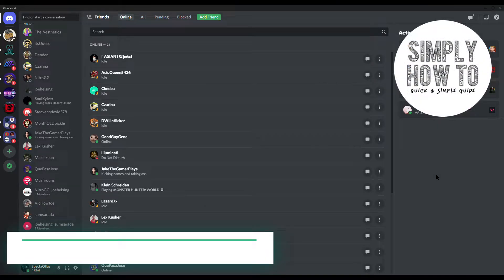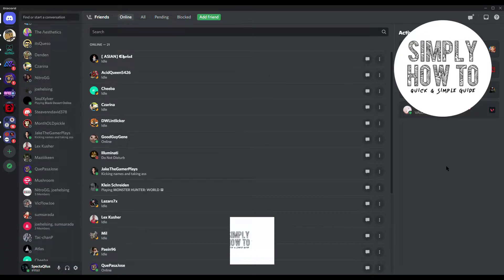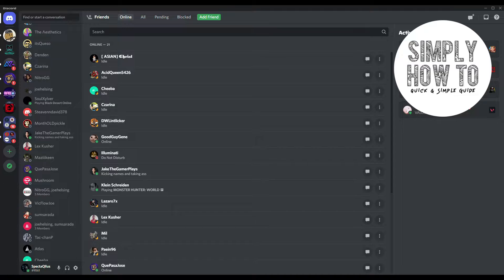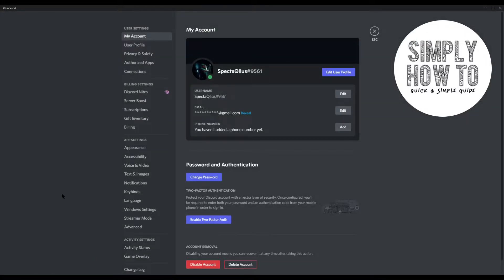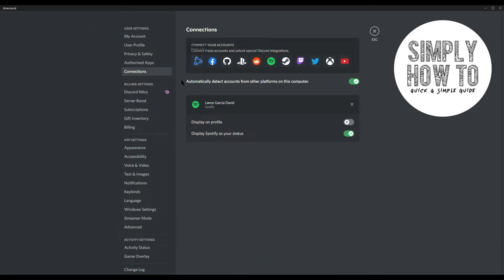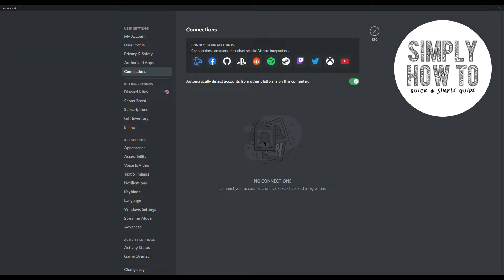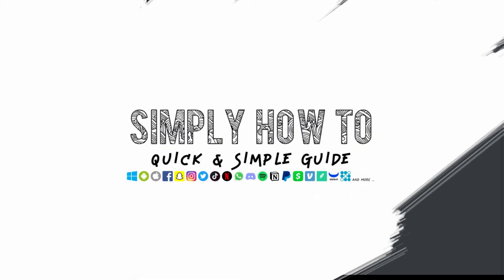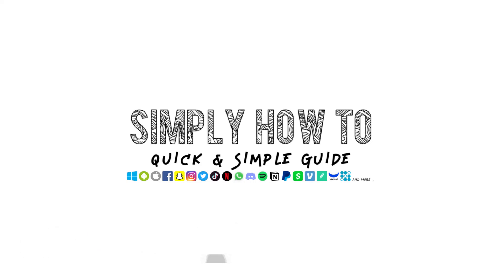How to Disconnect Spotify from Discord 2022